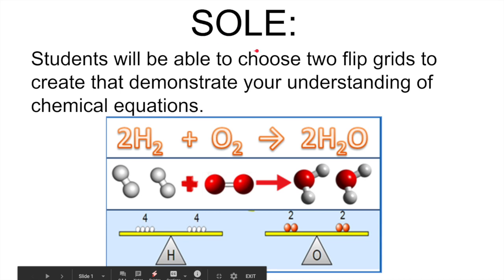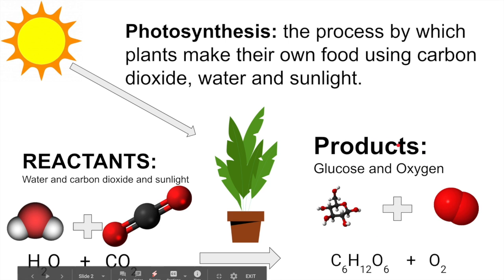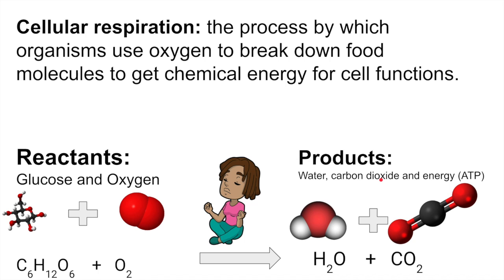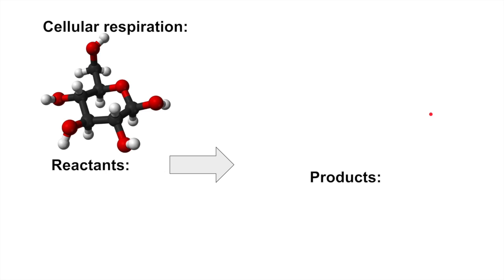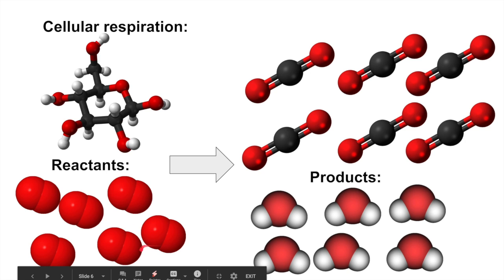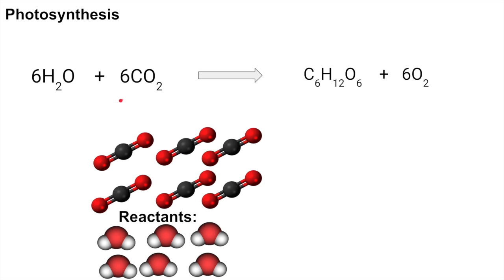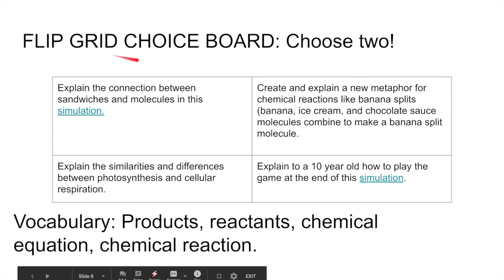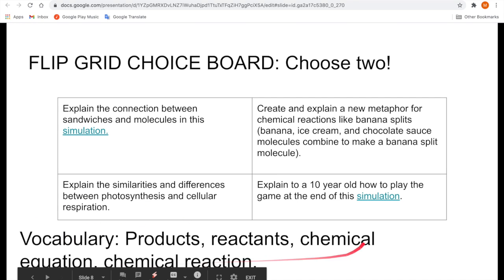Chemical equations and reaction assignment.